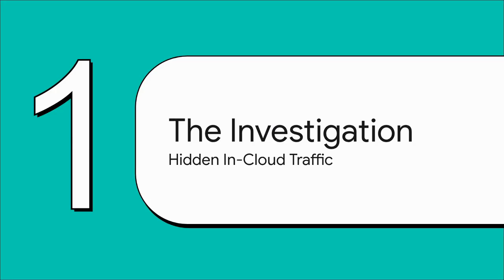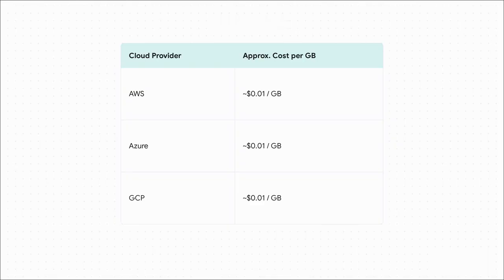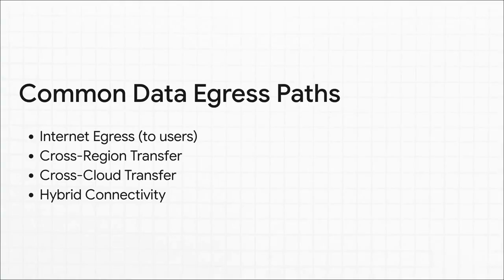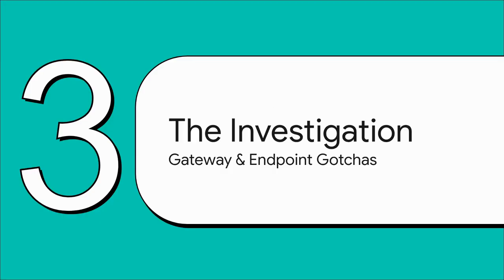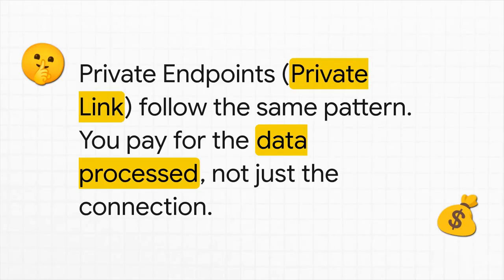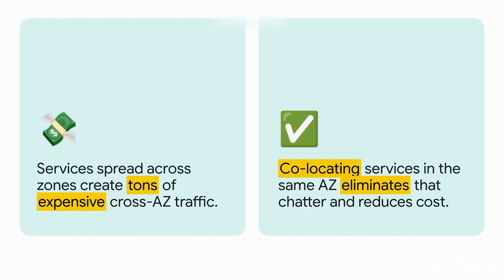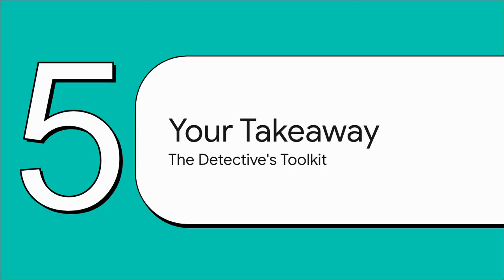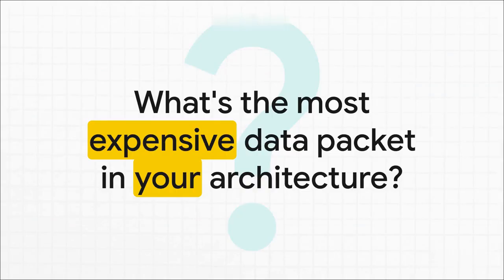Cloud networking cost gotchas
This video highlights the most common networking-related cost surprises in AWS, Azure, and GCP, such as inter-AZ traffic, NAT gateways, and egress.